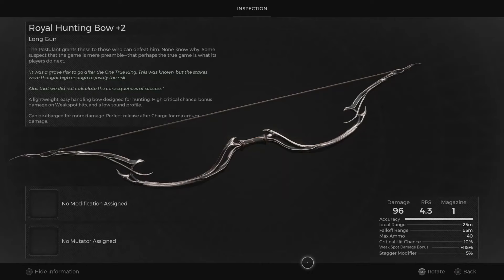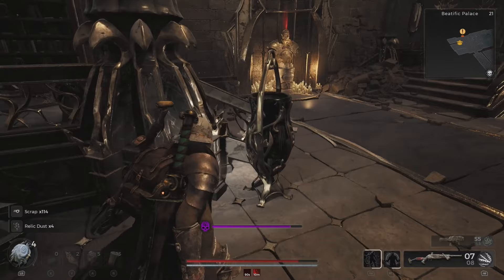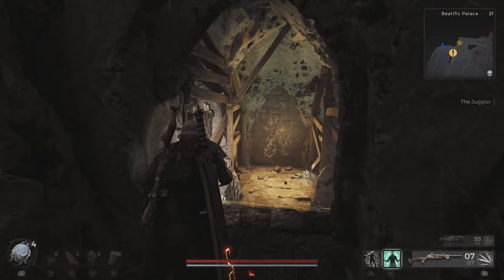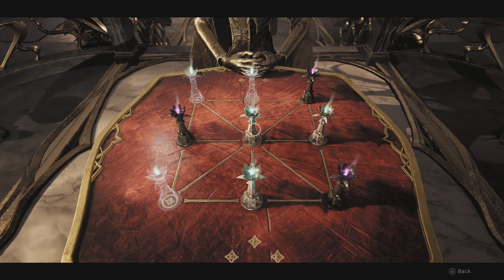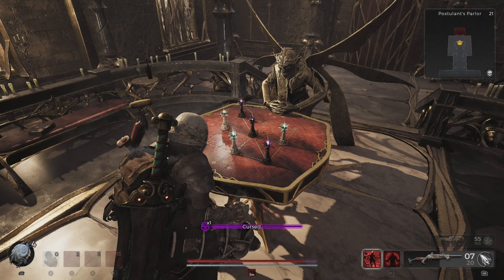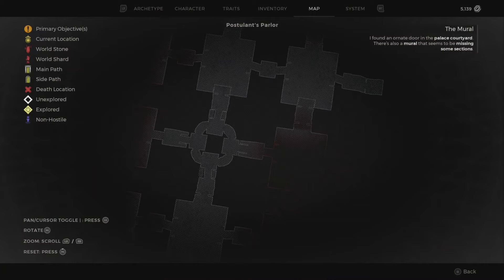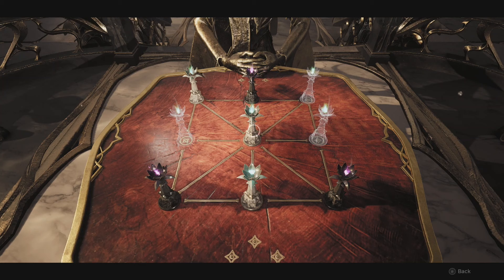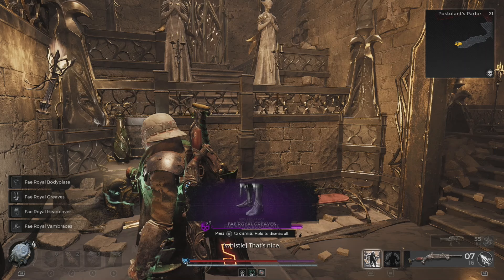Scrap Farm to Get Fae Royal Armor & Hunting Bow in Remnant 2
In this video I will show you how to find one of the coolest armor sets in Remnant 2, the Fae Royal Armor, as well as its' Royal Hunting Bow counter part. Because of the random nature of rolling the required dungeon, I will also show you how to farm for the most amount of scrap in the process to get the most value out of your search. Happy Hunting!